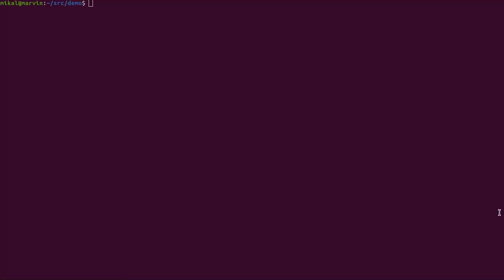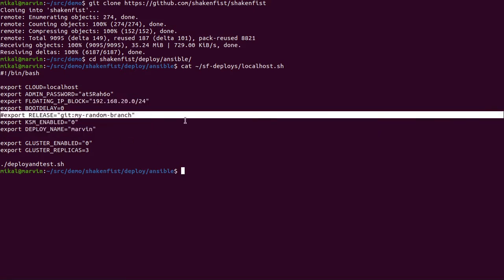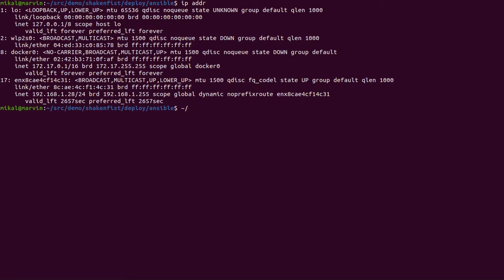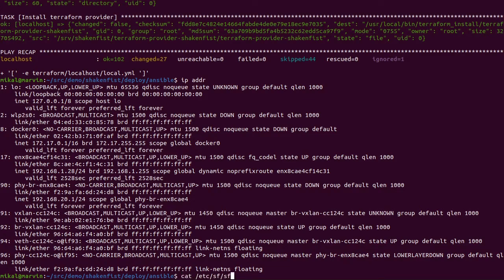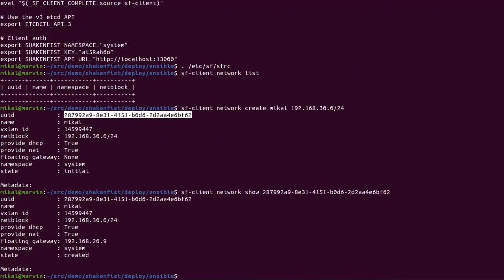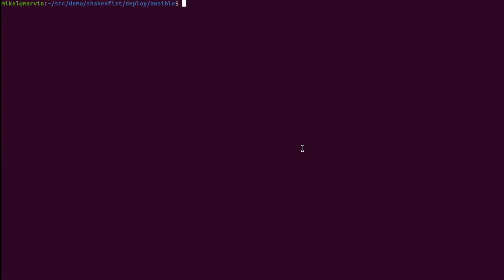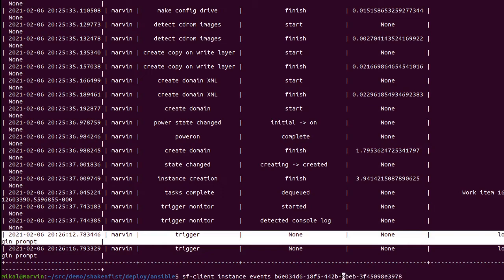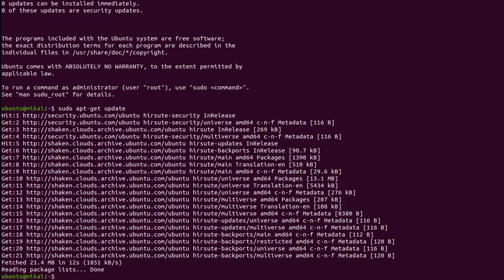Starting your first instance with Shaken Fist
This is a quick and dirty "vlog" style tutorial video to show you how to install Shaken Fist on a single machine and boot your first instance. I demonstrate how to install, setup your first virtual network, start the instance, inspect events that the instance has experienced, and then log in.